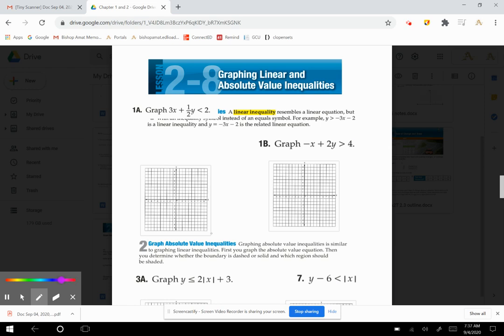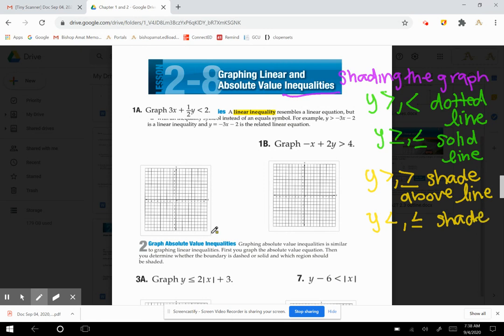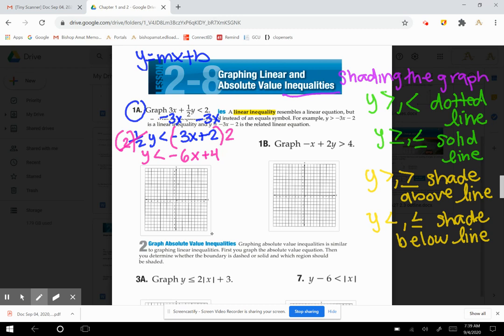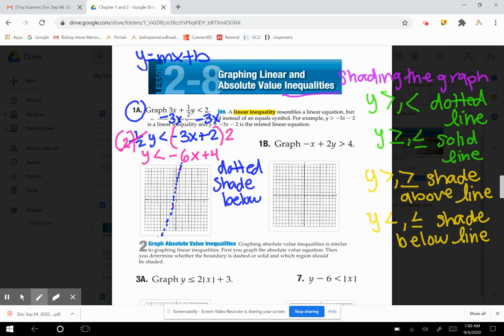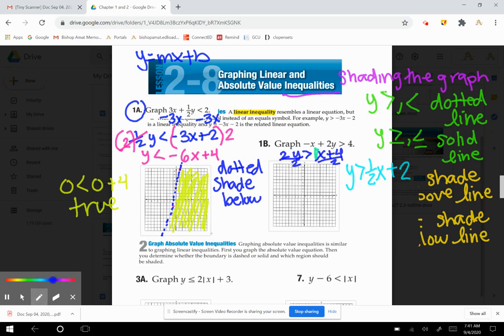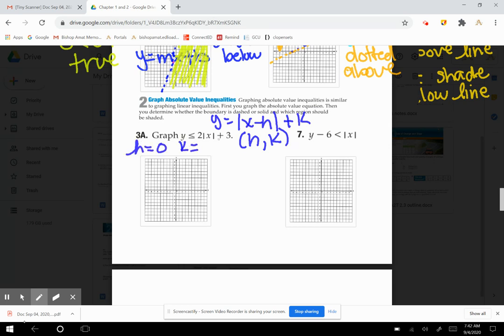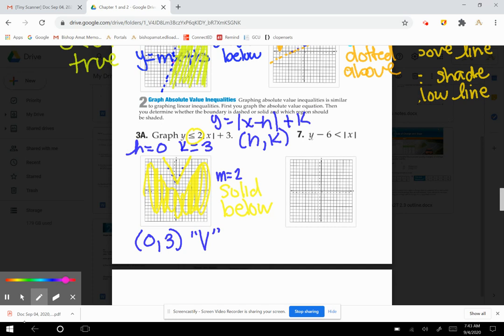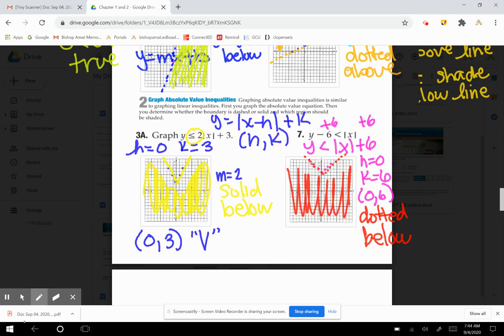HA2: 2.8 notes